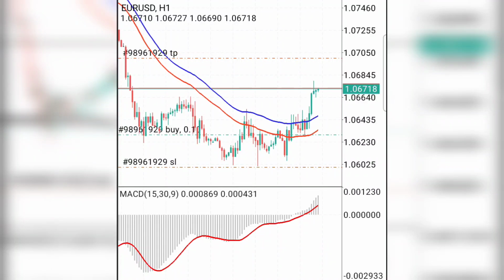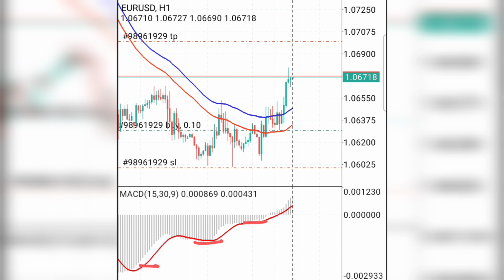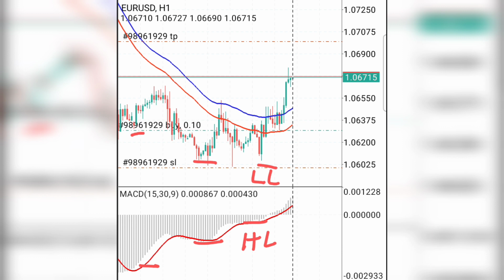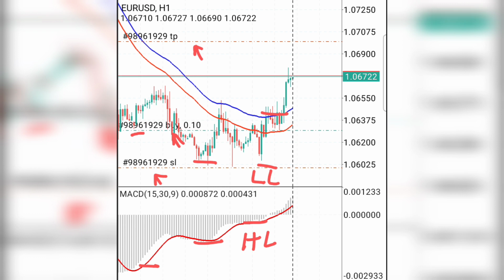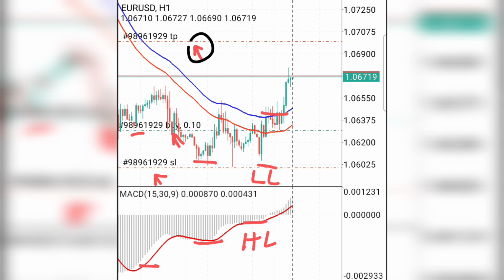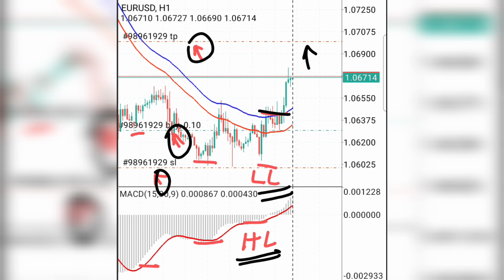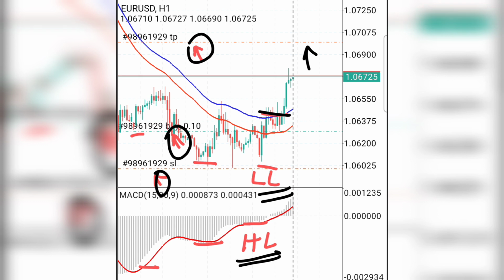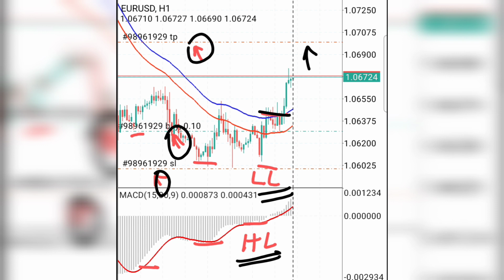How To Trade MACD Divergence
MACD Divergence Trading Strategy. In this video, we'll delve into the powerful realm of MACD divergence trading strategy—a technique used by traders worldwide to identify potential market reversals and lucrative trade opportunities on How To Trade MACD Divergence

Understanding MACD: The Basics
Before we dive into the intricacies of MACD divergence, let's first understand the basics of the MACD indicator. We'll explain its components, how it's calculated, and its significance in technical analysis.

Spotting Divergence Patterns
How To Trade MACD Divergence. One of the key concepts we'll cover in this tutorial is spotting divergence patterns on the MACD indicator. We'll discuss how bullish and bearish divergences can signal potential shifts in market momentum and how traders can capitalize on these patterns.

Implementing the Strategy: Practical Tips
In this section, we'll provide practical tips and strategies for implementing MACD divergence into your trading routine. From entry and exit points to risk management techniques, we'll equip you with the tools you need to trade with confidence.

Before we proceed, it's essential to acknowledge that trading involves risk, and no strategy guarantees success. Always conduct thorough research, practice sound risk management, and consider seeking advice from a financial professional before making any investment decisions.

Whether you're a novice trader or a seasoned investor, understanding MACD divergence can elevate your trading game and potentially enhance your profitability in the market.